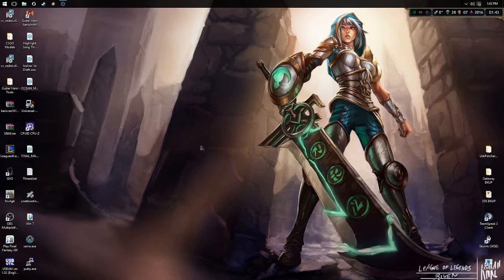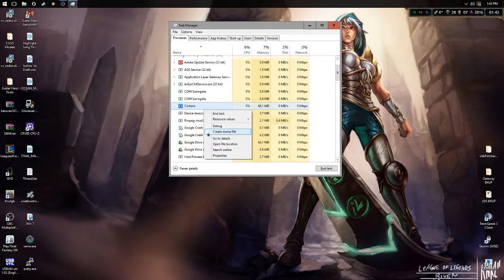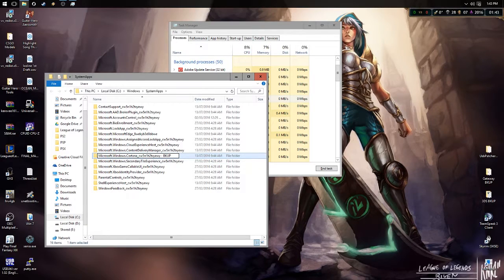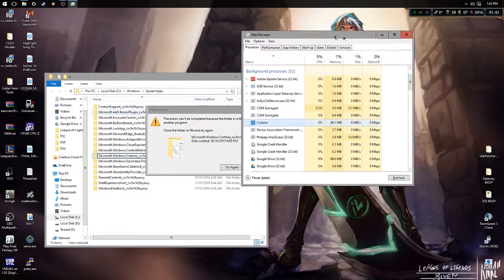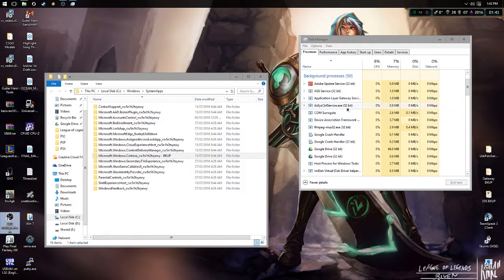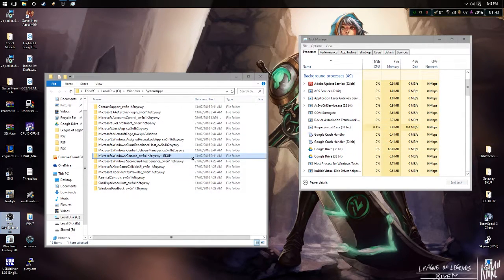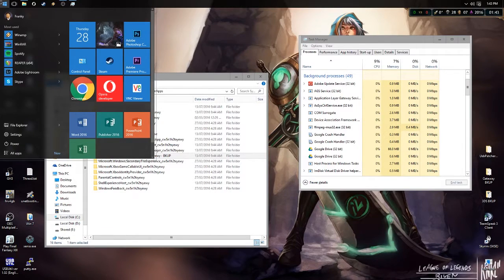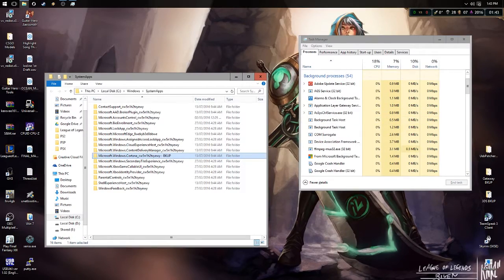How to COMPLETELY disable Cortana service in the Task Manager (WIndows 10 Guide)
In this Beginner's Guide to Brilliantism (BGtB) I will show you how to disable the Cortana service that still pops up in the task manager. Even after disabling it and removing it from the task bar, the process is still running.

If you haven't disabled Cortana in the task bar, I have also made a video about privacy and disabling the keylogger. Go to 0:58 in the first video in the playlist for Cortana specifically. Or watch the whole video if you like :)